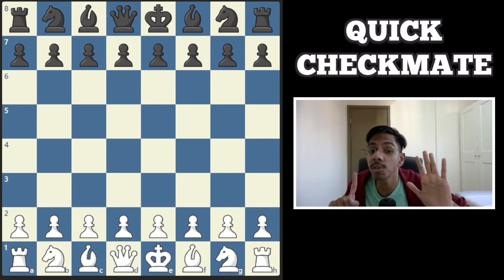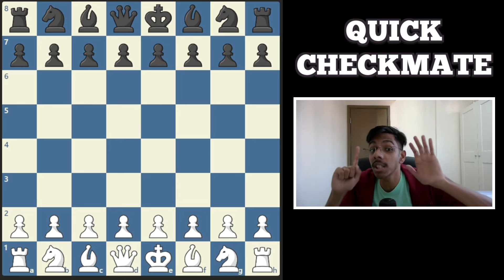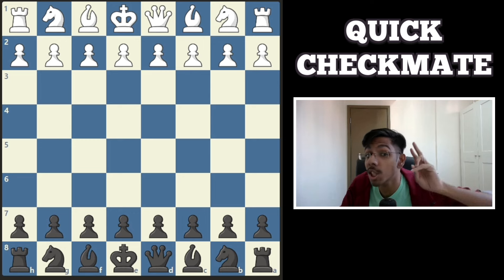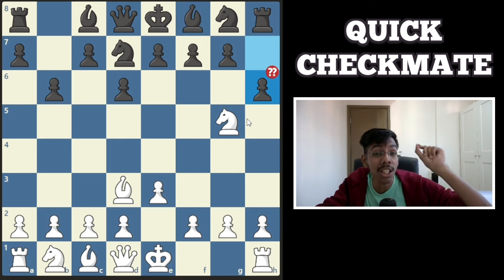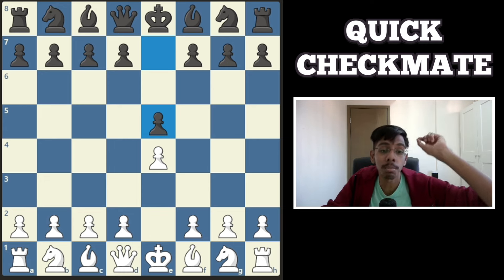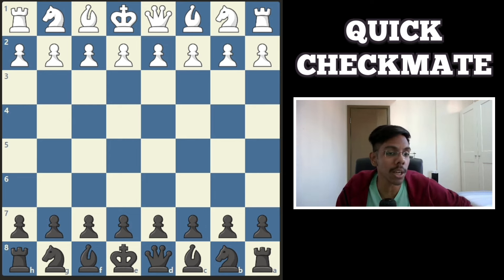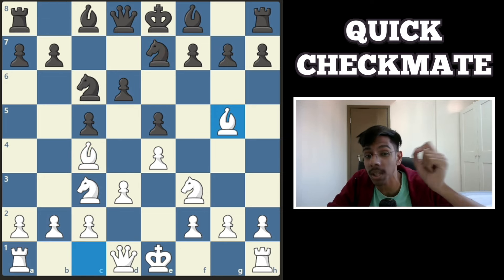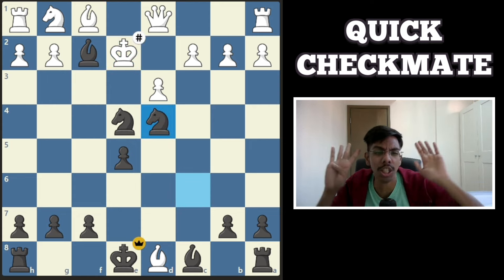18 Fastest Checkmates To Win At Chess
0:00 Intro
0:04 6 Move Smothered Checkmate in Caro–Kann
0:33 9 Move Smothered Checkmate in Benko Gambit
1:11 6 Move Smothered Checkmate in Sicilian Defense
1:37 7 Move Smothered Checkmate in Italian Game
2:15 2 Move Fool's Mate
2:36 7 Move Fool's Mate in Dutch Defence
3:06 6 Move Fool's Mate in Van't Kruijs Opening
3:35 8 Move Fool's Mate in Dutch Defence
4:06 6 Move Fool's Mate in Bird's Opening
4:23 4 Move Scholar's Mate in King's Pawn Opening
4:44 5 Move Scholar's Mate in King's Pawn Opening
5:08 9 Move Scholar's Mate in King's Pawn Opening
5:35 5 Move Scholar's Mate in King's Gambit
5:54 4 Move Scholar's Mate in English Opening
6:11 7 Move Legal's Mate in Philidor Defense
6:32 10 Move Legal's Mate in Sicilian Defense
7:02 9 Move Legal's Mate in Petrov's Defense
7:24 9 Move Legal's Mate in Scandinavian